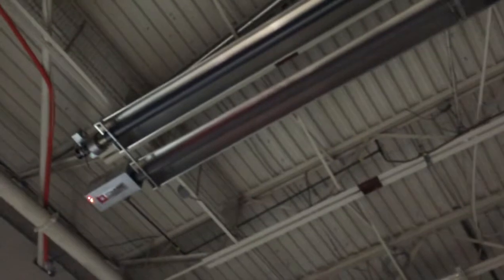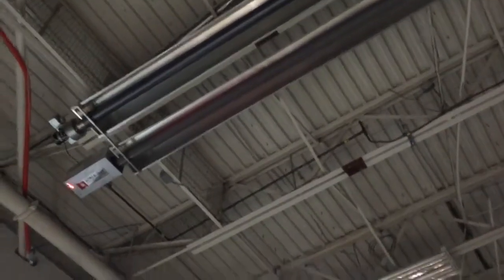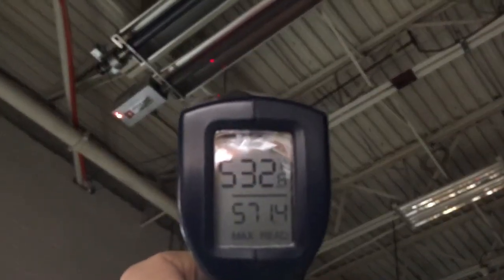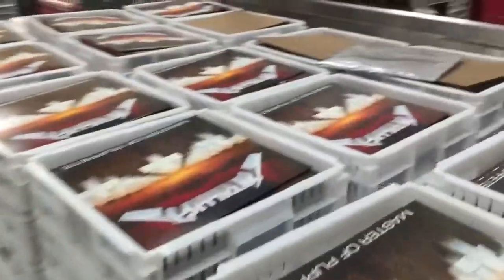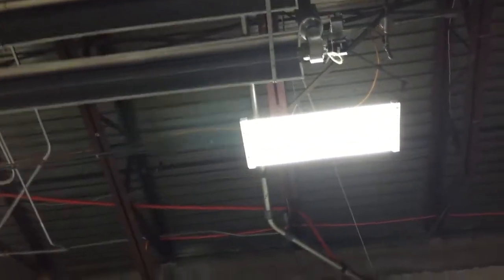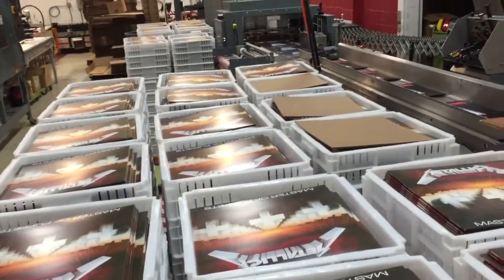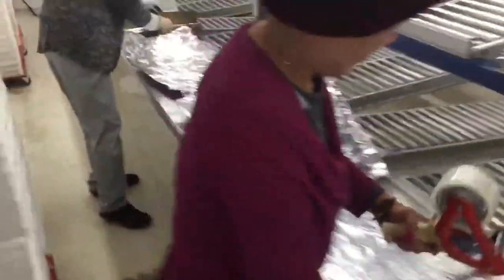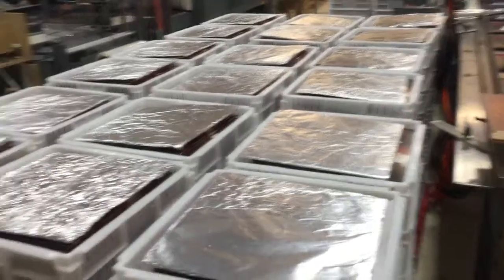Furnace LEAN Manufacturing 022 Furnace LEAN Angle The Deflector Shields!